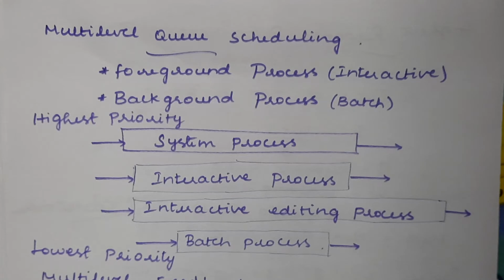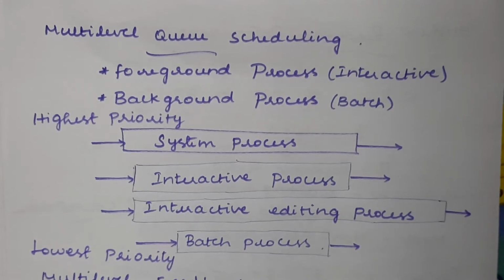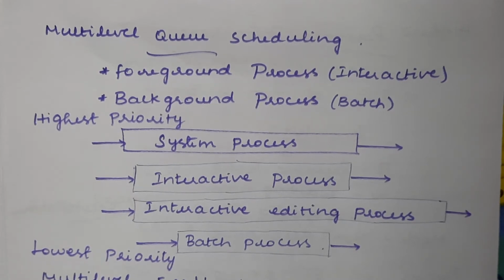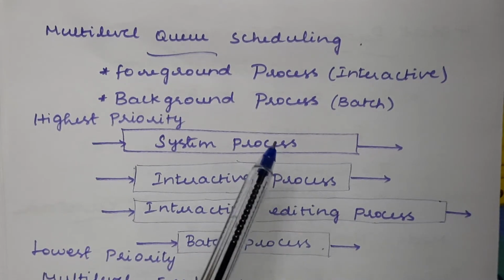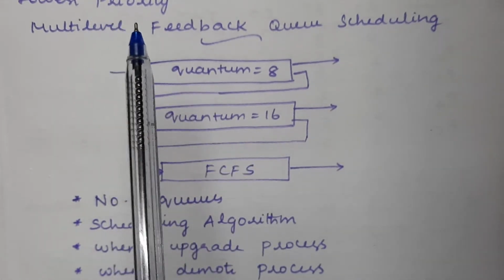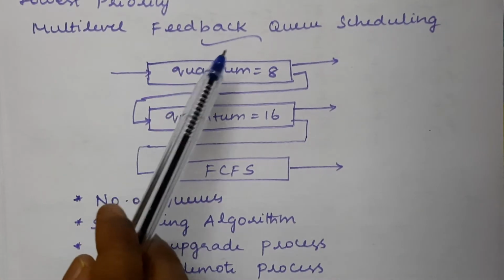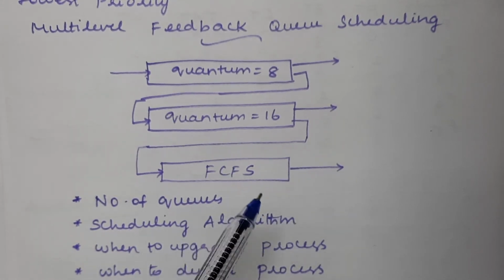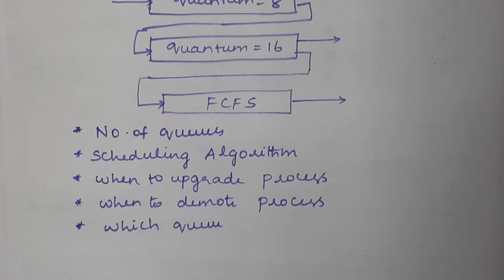Multilevel Queue Scheduling | Multilevel Feedback Queue Scheduling | Operating Systems Concepts